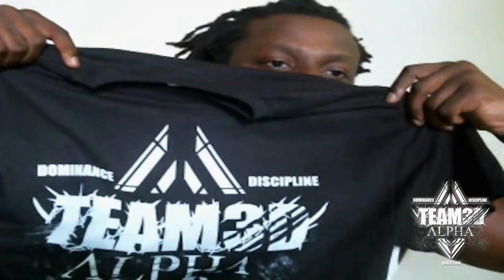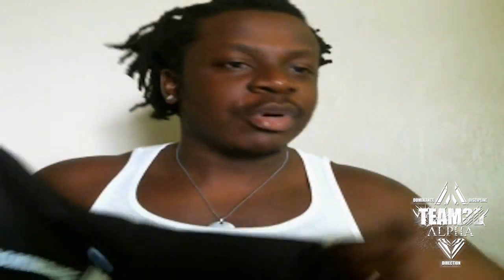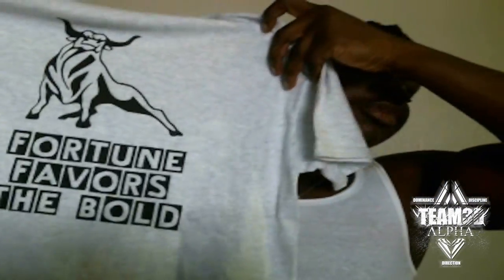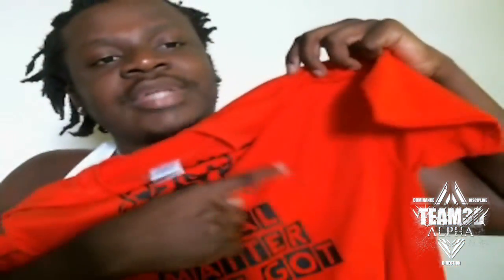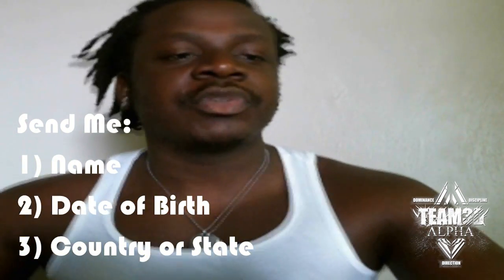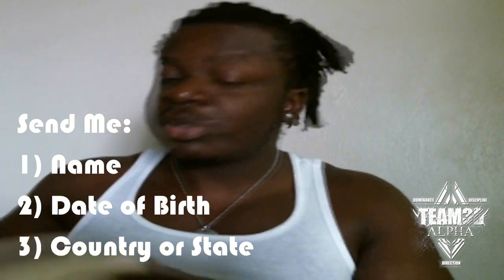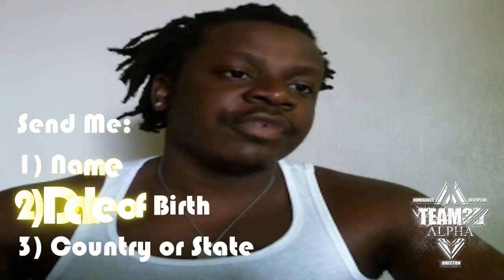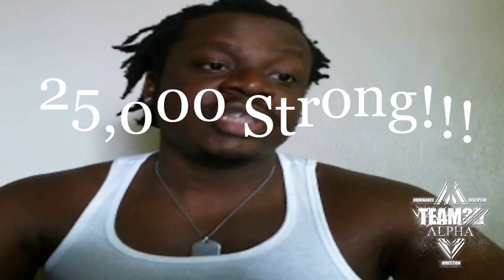Six Pack Campaign, Q and As, and T-SHIRTS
It's a good week for Team3D. Shirts are in stores, Gains are piling up, and the Six Pack is making a comeback. Posing Update coming soon.

Art & Logos:
by Volen Cherkezov

Copyright: i have the permission to use all the music in the video.